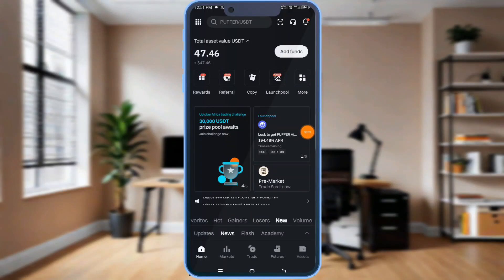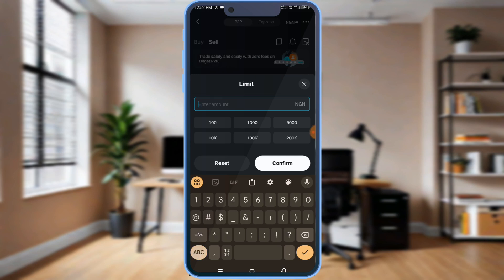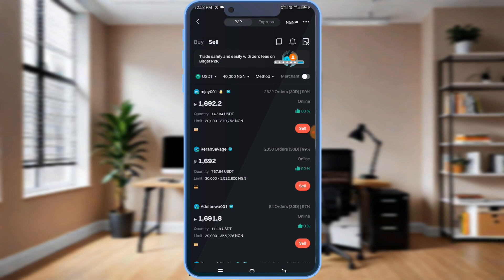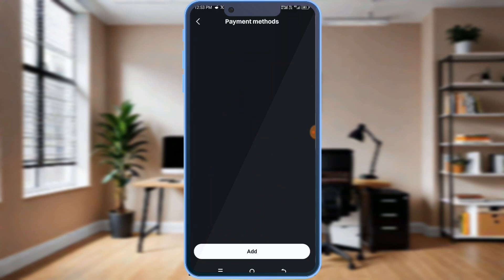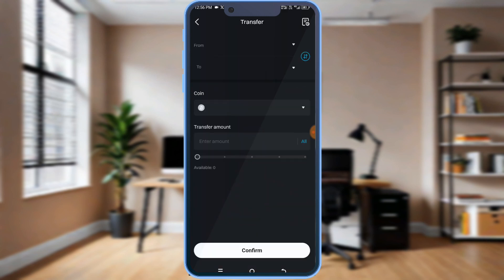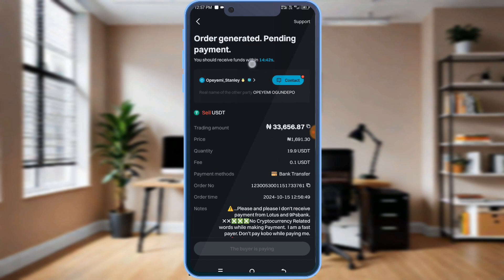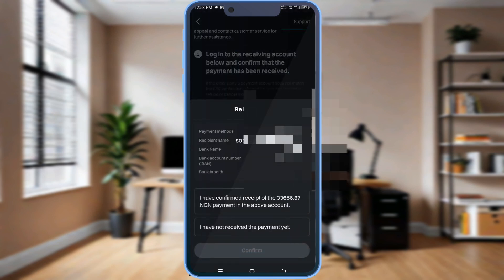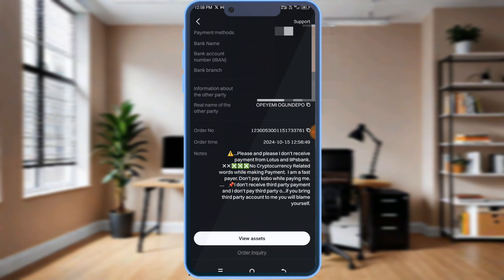How To Sell USDT On Bitget P2P In Nigeria And Receive Money In Your Local Bank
💰 Ready to turn your crypto into cash? In this step-by-step tutorial, we guide you on **How To Sell USDT On Bitget P2P in Nigeria** and effortlessly transfer your earnings to your local bank! 🌍✨ Whether you're new to cryptocurrency or a seasoned trader, our easy-to-follow methods will help you navigate the Bitget platform like a pro. Discover tips to ensure smooth transactions, secure your funds, and avoid common pitfalls. Interested in withdrawals without stress? Watch now and unlock a world of financial freedom! 📈💸